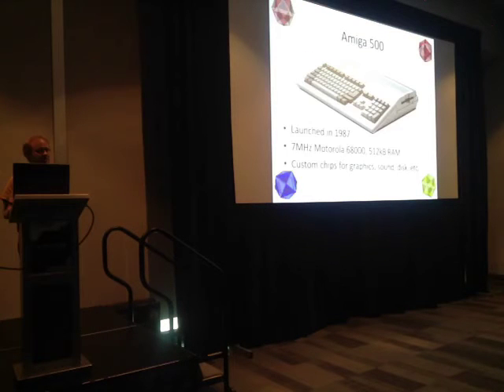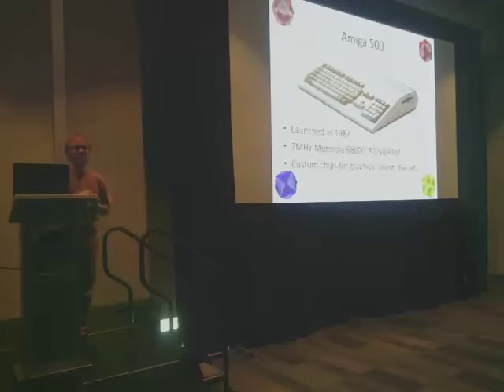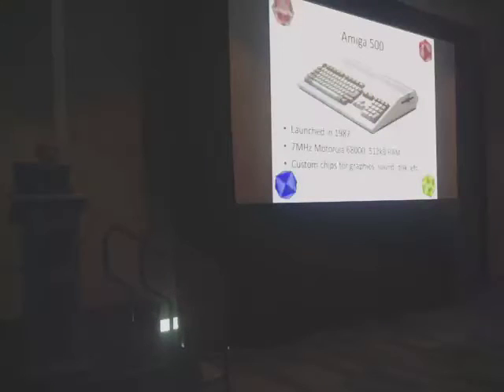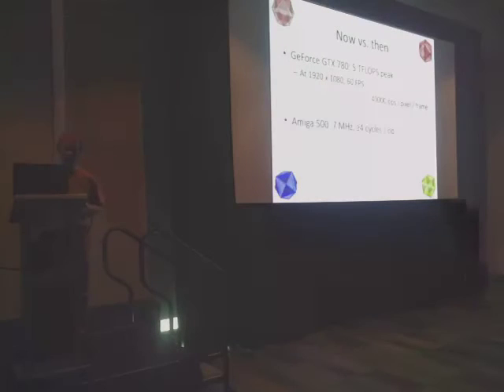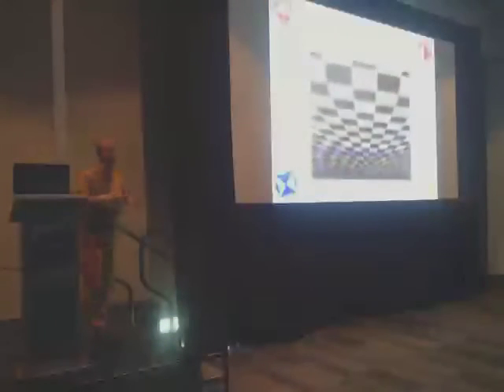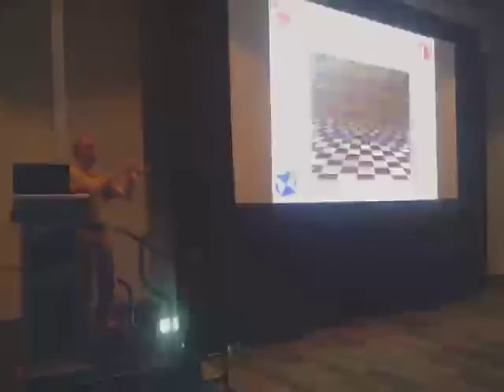NVScene 2014 Session: Demo effects on the classic Amiga (Aske Simon Christensen)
Note: this recording is of questionable audio and video quality, however: it's the only one we have of this session, therefore we decided to make it available anyway - we hope you enjoy it!

This talk will take the audience 25 years back in time to the childhood of real-time graphics. We will take a technical dive into the Amiga graphics hardware to discover how a machine of such modest computational power could produce such amazing graphical effects for its time. We will look at several classical demo effects and discuss how they were achieved.

Aske Simon Christensen has been coding demo effects on the Amiga since 1992 and on the PC since 2005. He has a strong fascination of size-limited demos and is one of the authors of the Crinkler compression tool, which is widely used in the demoscene for compressing 4-kilobyte intros. Professionally, he has a PhD in computer science and has worked for ARM building the shader compiler for the ARM Mali series of GPUs. He is currently employed in the bioinformatics industry.